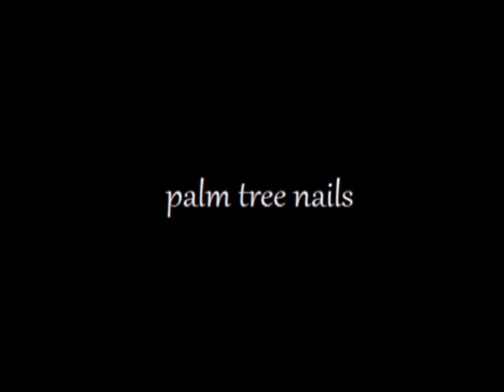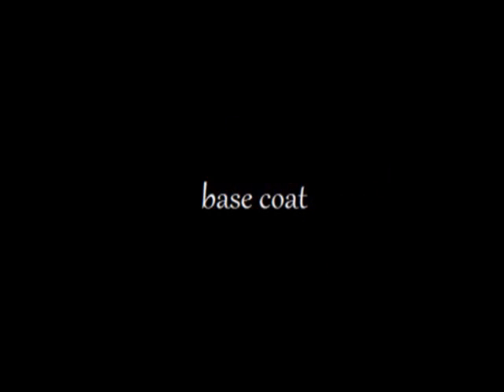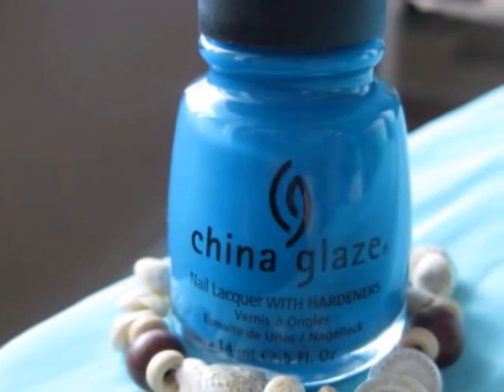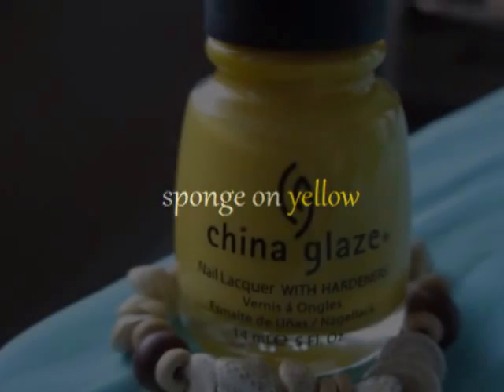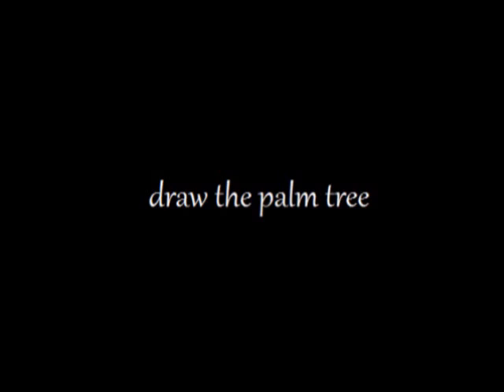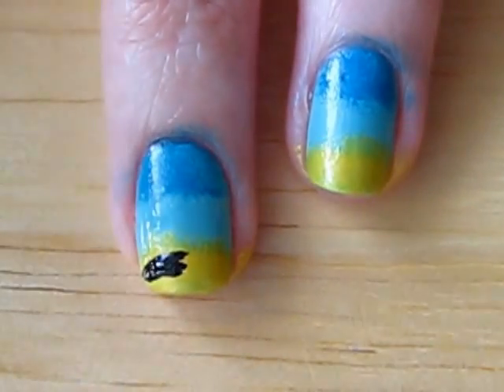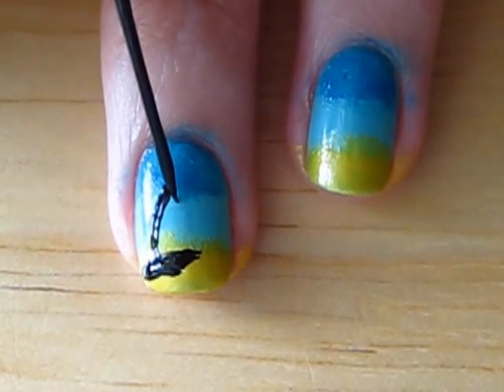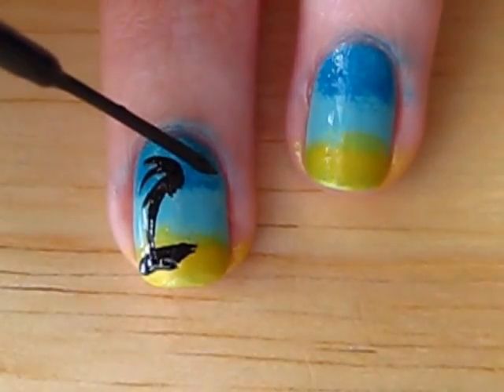Paradise Palm Tree Nail Art | CutePolish | Disney Style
Fun, pretty palm tree nails can be easy as a trip to the beach!

Thank you to cutepolish for being a part of the Disney network on YouTube.